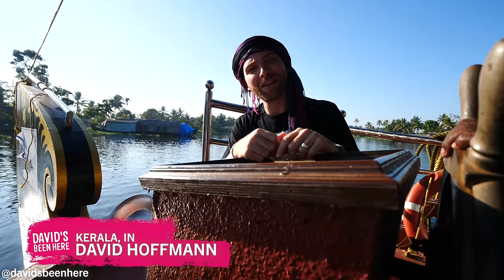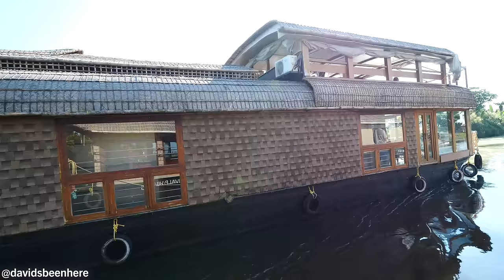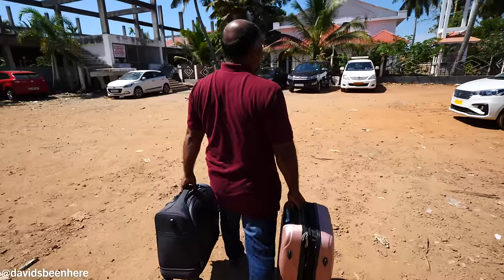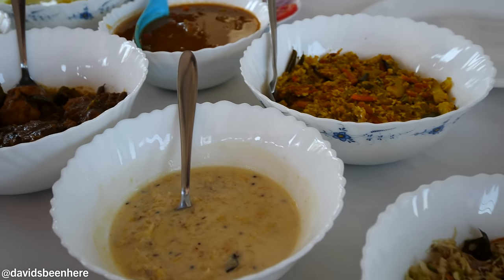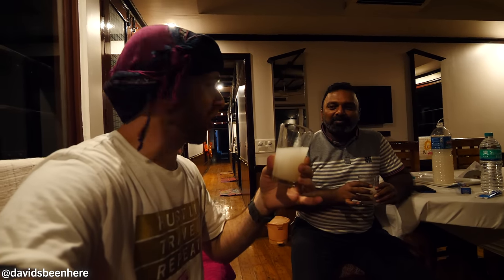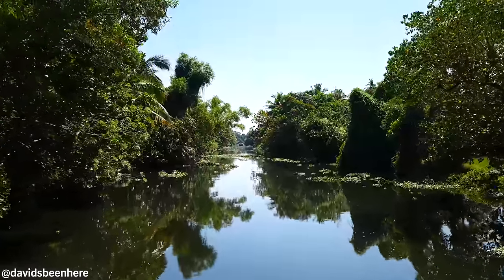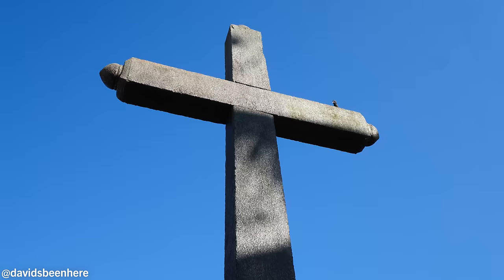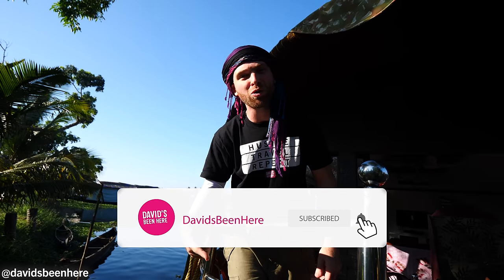Kerala Houseboat Travel Guide - EVERYTHING YOU NEED TO KNOW! Alleppey, India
The only guide you’ll need that tells you everything you need to know about booking a houseboat stay in the Kerala backwaters!

The city of Alleppey is a gateway to the most famous stretch of the backwaters in the Kuttanad region. Here’s what you need to know!

Houseboats can range in size and quality and can boast one to six bedrooms. Consider your options and choose the best one that suits your needs and budget.

My personal choice was the Cruise Land Houseboat. For a 24-hour stay, you’ll pay 30,000 rupees/$393 USD. This price covers your lodgings, food, activities, and the boat’s staff.

Check-in is usually at noon, and keep in mind that the backwaters can be congested with houseboats during the high season. Unless you’re staying multiple nights, don’t bring large, bulky luggage onboard.

Most houseboats feel like an Airbnb. Mine had a cozy living room, three bedrooms (each with their own attached bathroom), a communal sink, a kitchen, and an outdoor balcony.

Houseboats can only run from 8:30 a.m. to 6 p.m. due to local river regulations.

Your meals will consist of veg and non-veg southern Indian food bought from local markets, such as rice, coconut, fresh seafood, chicken curry, vegetables, dal, payasam, dosas, chutneys, sambar, banana fry, fried bread, ginger chai, and toddy.

One of the best things to do is to explore the sites and towns along the waterways, like Karumadikuttan Temple in the village of Karumady and St. Mary’s Basilica in Champakulam.

You can get fresh seafood, bottled drinks, and basic toiletries at a canal-side market called Pothuval Fish Center & Dynamic Cool Bar, or you can try your hand at fishing yourself! If you want, you can leave it to the professionals.

A sunrise or sunset canoe ride is also a must. The colors in the sky make the backwaters even more beautiful, if that’s even possible! Take in the buildings along the waterways, including homes and churches.

If you visit the Kerala backwaters in the autumn, you can even watch a boat race that takes place on Meenappally Kayal Lake!

Renting a houseboat is an experience I urge everyone to have at least once. It will change your life forever.